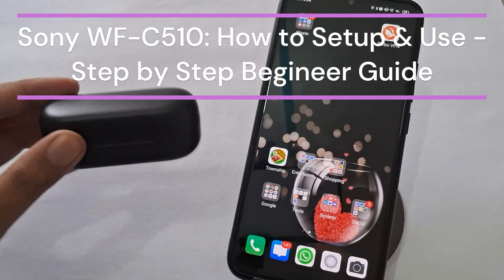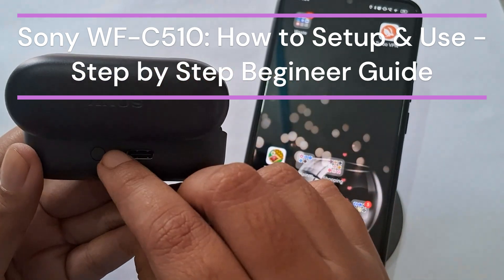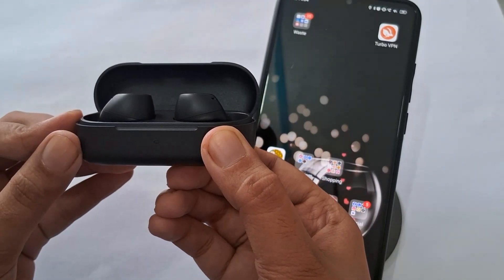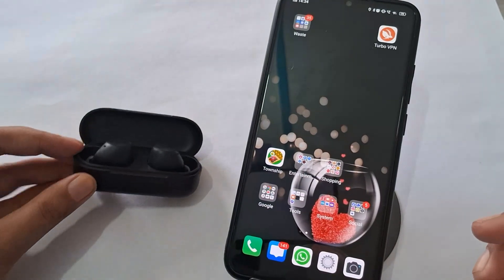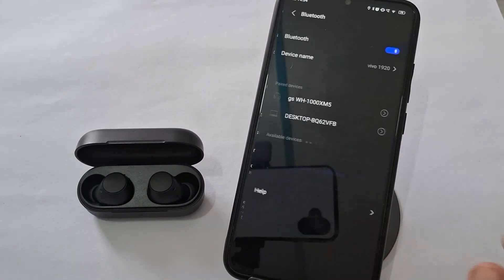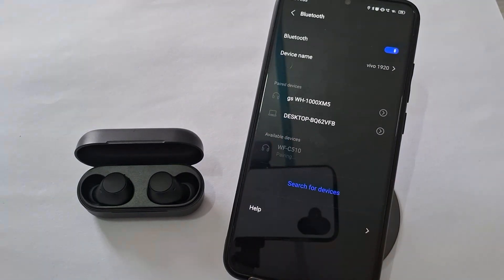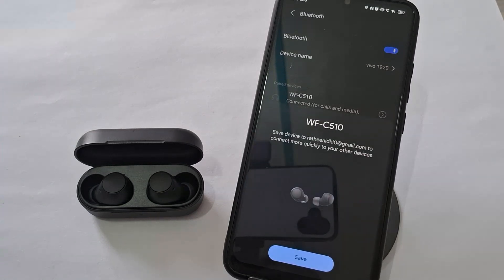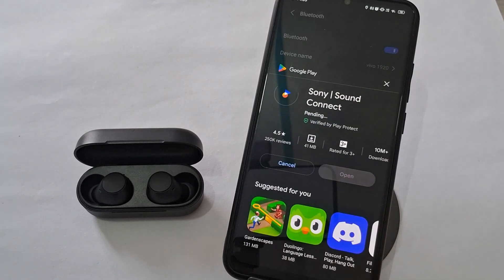Sony WF-C510: How To Setup & Use - Step By Step Begineer Guide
In this video, we will walk you through the setup and usage of the Sony WF-C510 wireless earbuds. This step-by-step tutorial covers everything from unboxing to connecting your earbuds to various devices. Whether you are new to wireless audio or simply need assistance with your Sony WF-C510, this video provides clear instructions and helpful tips to enhance your listening experience.